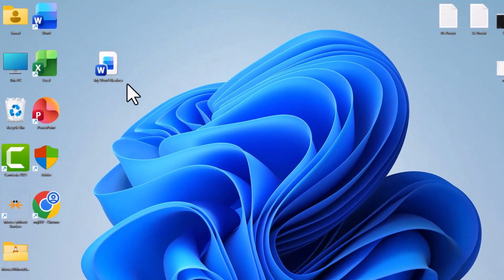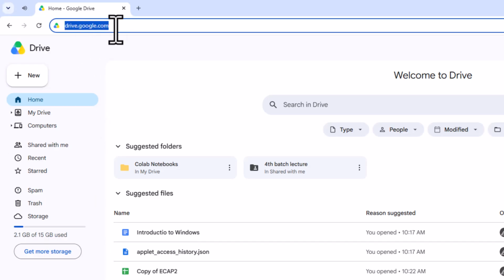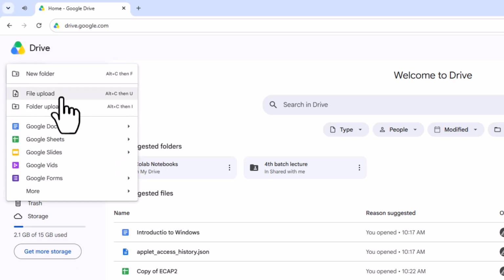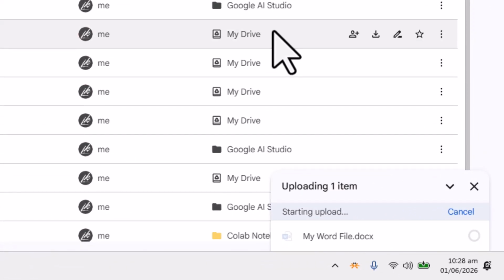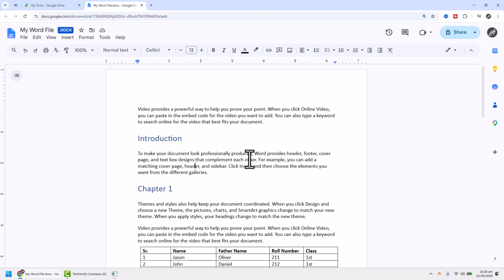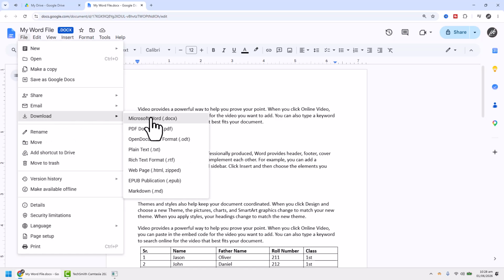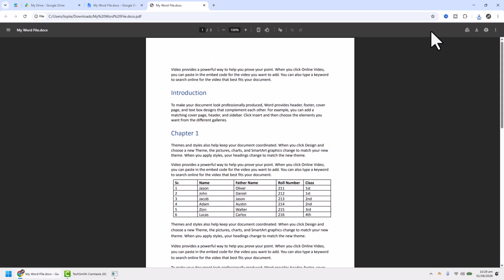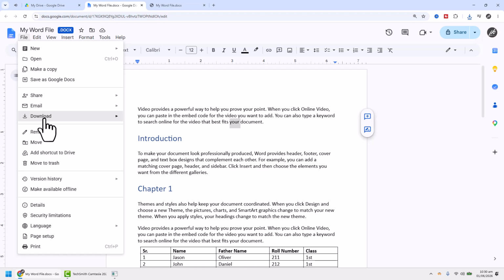How to Convert DOCX to PDF in Google Docs by Google Drive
Learn how to convert DOCX to PDF in Google Docs using Google Drive in this super simple beginner-friendly tutorial. In this step-by-step guide, you’ll see how to upload your Word document, open it in Google Docs, and quickly export it as a high-quality PDF without installing any software. Perfect for students, office users, teachers, freelancers, and anyone who works with documents.

In this video, you will learn:
• How to upload a DOCX file to Google Drive
• How to open DOCX in Google Docs
• How Google Docs automatically converts Word files
• How to export DOCX as PDF in one click
• How to download and save your PDF file safely
• How to keep formatting intact during conversion